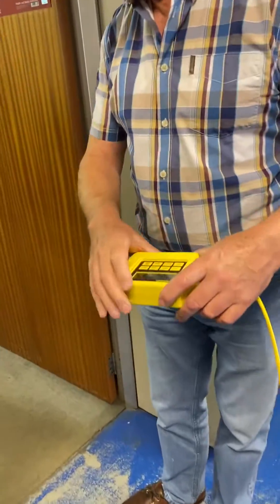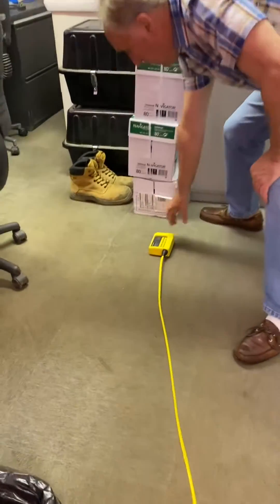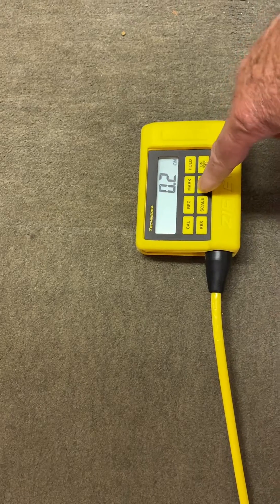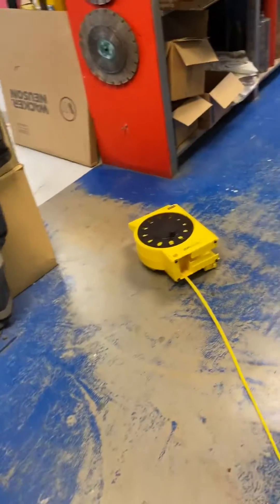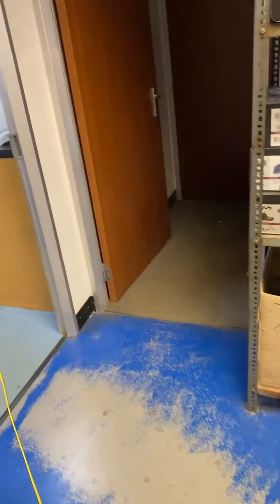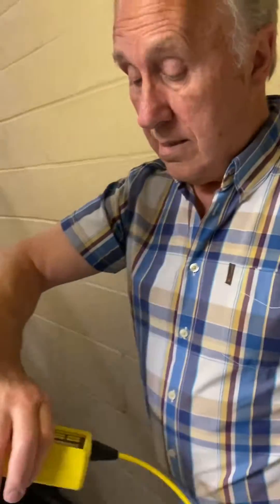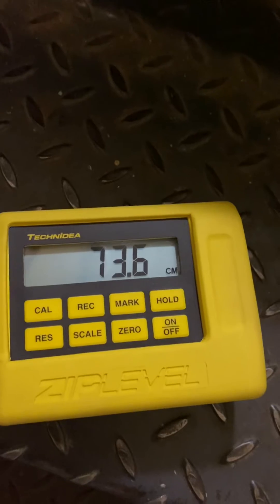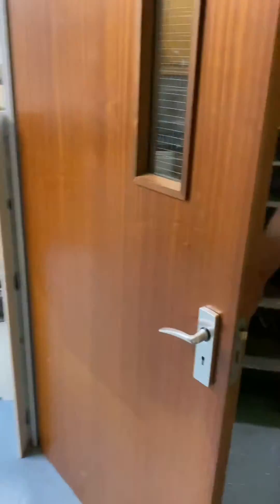Ziplevel altimeter use to transfer levels and measure height changes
Ziplevel altimeter - measuring height differences and transferring levels - one room to another, or one floor to another. For use inside and outside